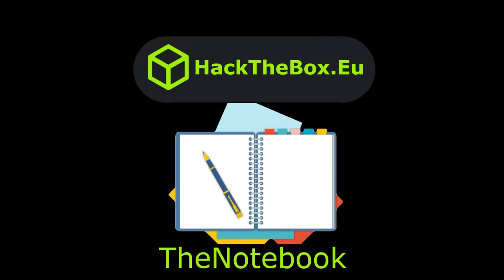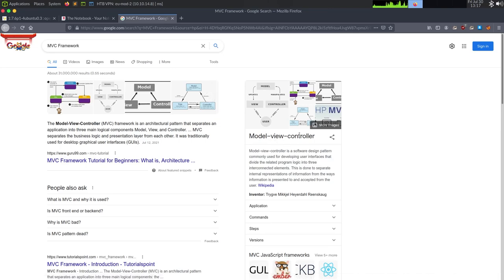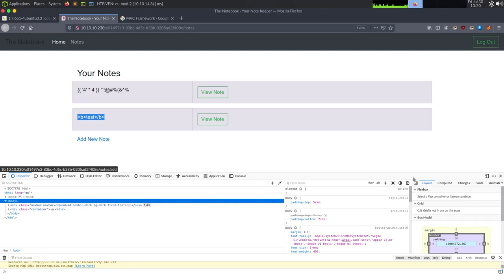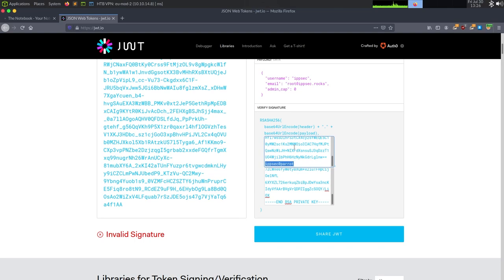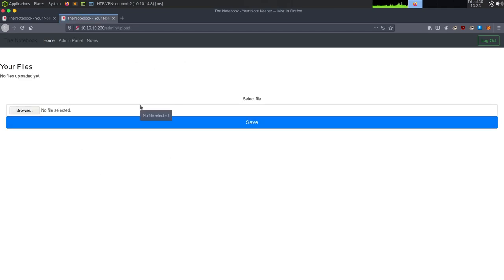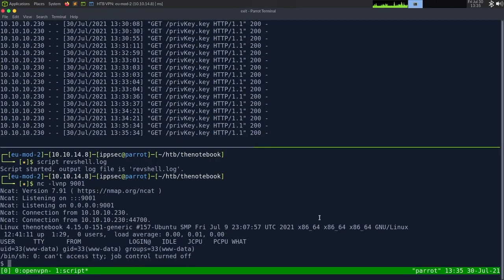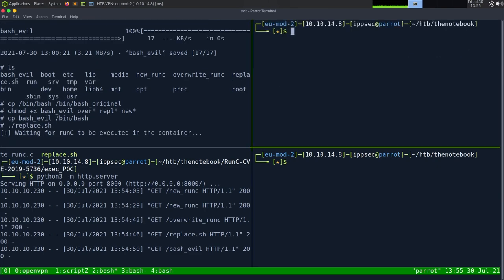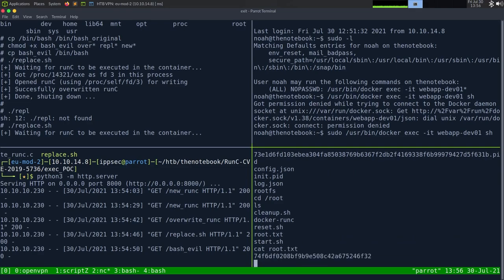HackTheBox - TheNotebook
00:00 - Intro
00:50 - Start of nmap
02:40 - Checking out the webpage, trying to identify the language running the page
03:50 - Exploring how Add Note works and testing SSTI/SQL/XSS
06:30 - Checking out the cookie to see how the JWT is encoded
07:30 - JWT.IO shows the JWT is RS256 and there's a URL for the privKey
08:30 - Editing the PrivKEy, I'm not sure why i didn't do this within the JWT.IO website...
10:00 - Confirming the server goes to us to get the PrivateKey
10:45 - Using ssh-rsa/openssl to create a RSA Key and forging the JWT
14:55 - Exploring the IDOR Vulnerability to see if unauthenticated users can access notes
18:45 - Uploading a PHP File to confirm code execution then a reverse shell.
21:23 - Identifying when the box was created by looking at SSH Host Keys, then using find to list files created around that time
26:20 - My reverse shell keeps crashing, doing the finds without the PTY Trick to find a backup that has an SSH Key
30:50 - SSH into the box with the SSH Key and discovering we can use sudo to access Docker
31:40 - Exploring the docker for sensitive information that could be used to access other users on the box
34:25 - Looking at the Docker Version to see it from 2018 and finding a vulnerability
36:10 - Performing CVE-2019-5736 to get root